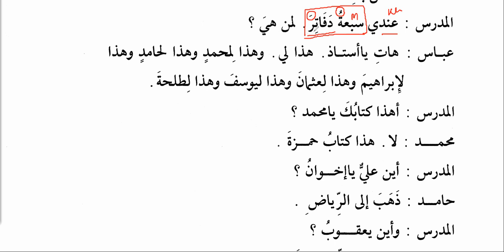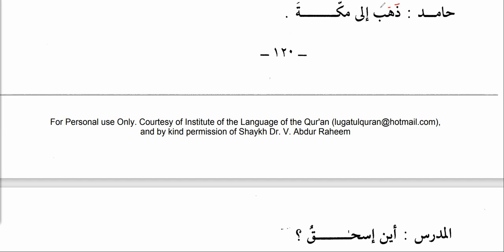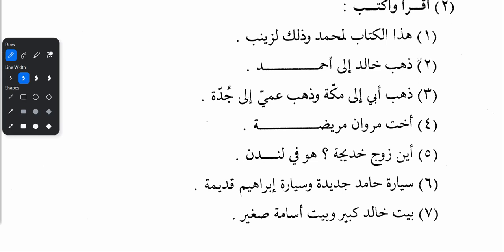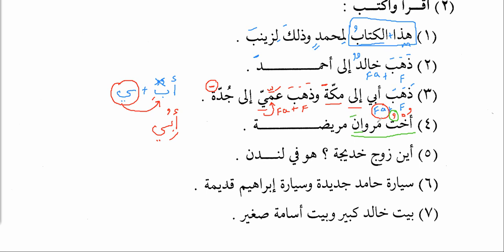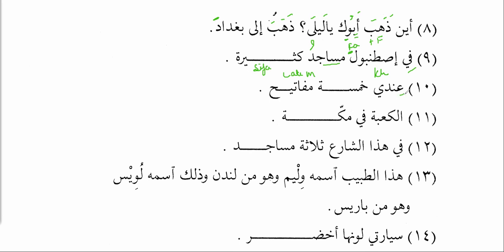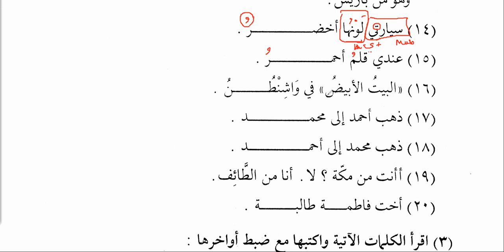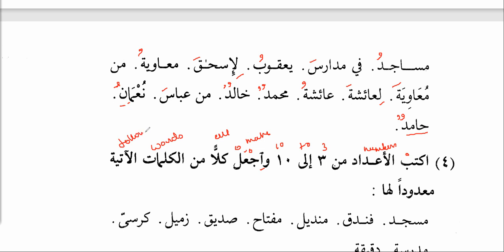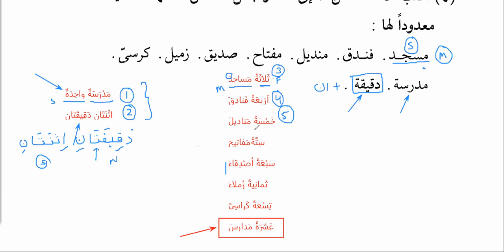Madina Book 1 Lesson - 23